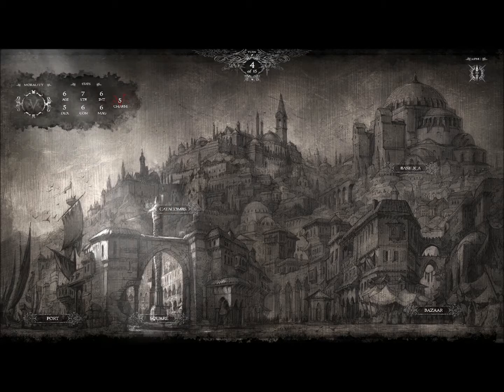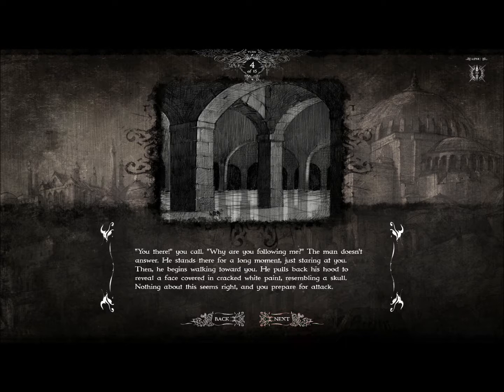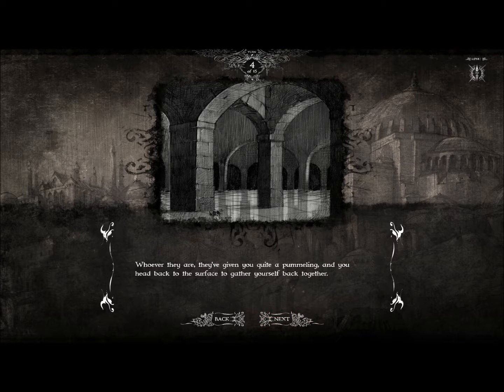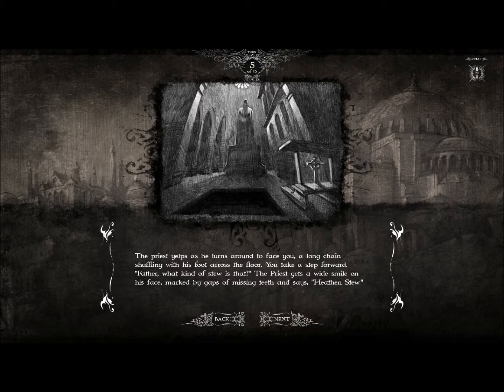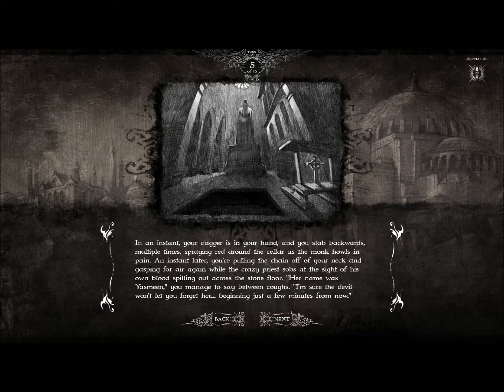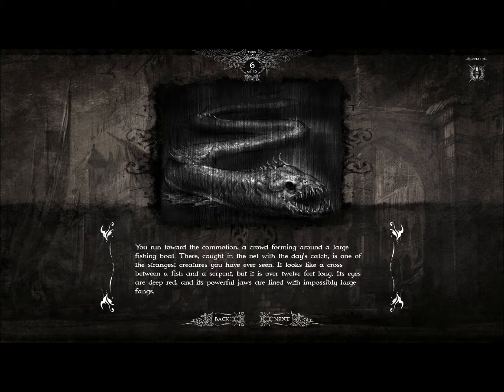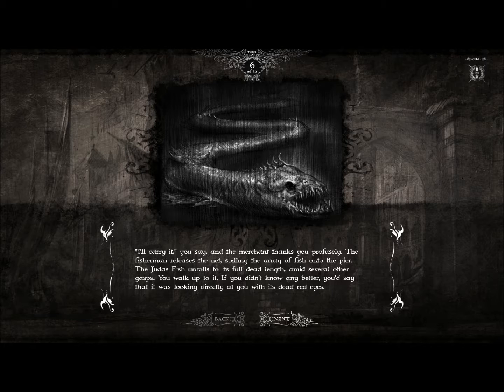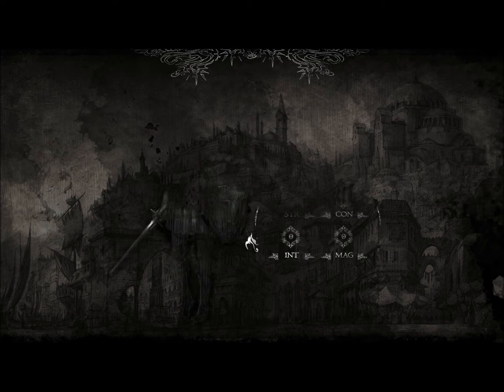Let's Play 'Vlad the Imapler' - Chapter 2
This is the second part of a Let's Play for 'Vlad the Impaler' published and developed by Section Studios.

This is an interactive graphic novel styled game, based on one of the most famous horror stories of all time.